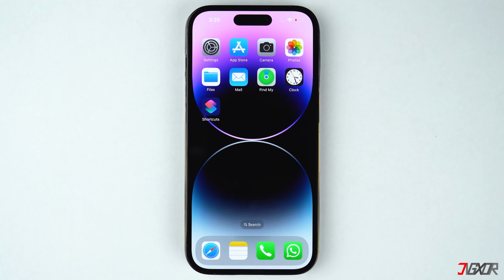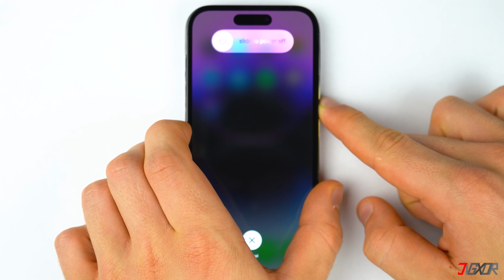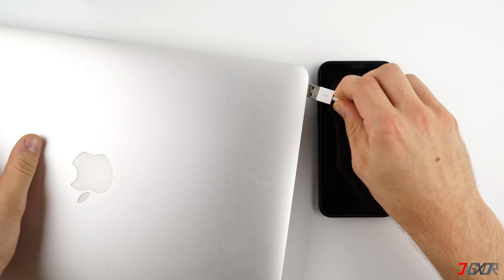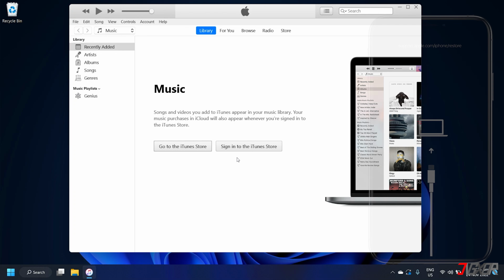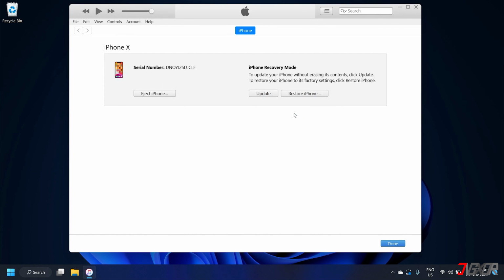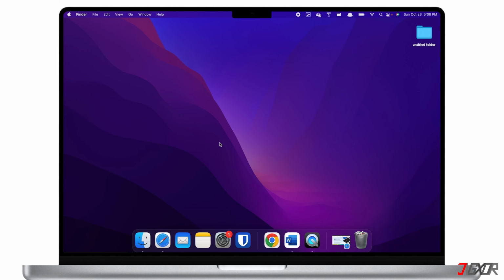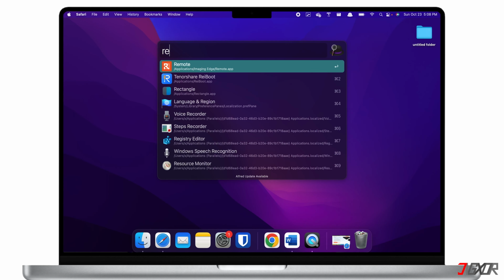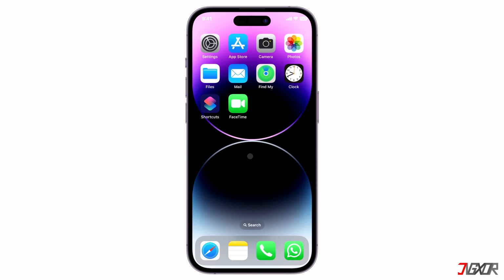How to Fix iPhone Black Screen Spinning Wheel! [2023]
Is your iPhone stuck on the loading screen and fails to reboot? This may be caused by a variety of reasons, some of which are failed software update, full storage, etc. Whichever the case may be, in this video, I will show you a few solutions to get your iPhone out of being stuck with black screen and spinning wheel. Yours Jigxor

Most important links:
* | Tenorshare ReiBoot
* | USB-C Lightning Cable
* | USB Lightning Cable

Timestamps:
00:00 | Force Restart
00:57 | Use iTunes or Finder
02:17 | Use a Software
02:58 | Hardware Issue

Video: 345